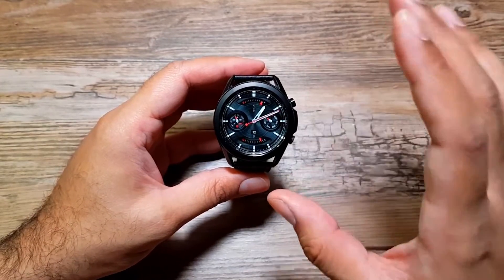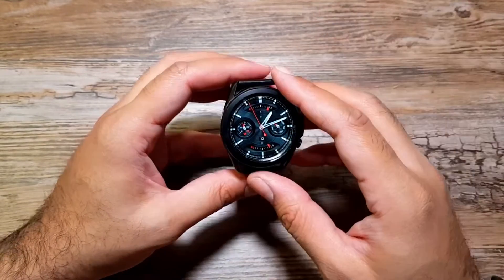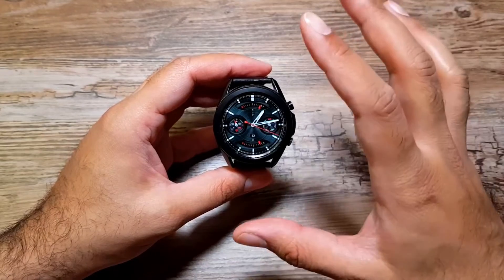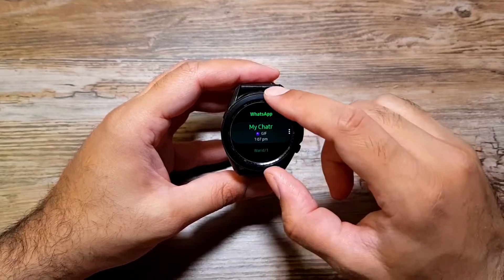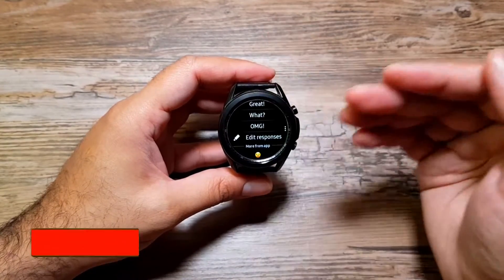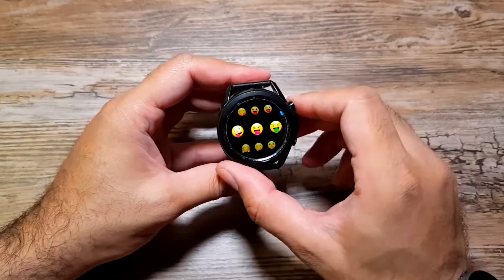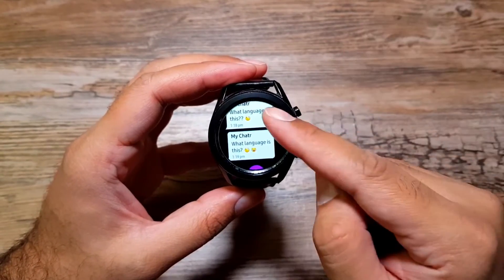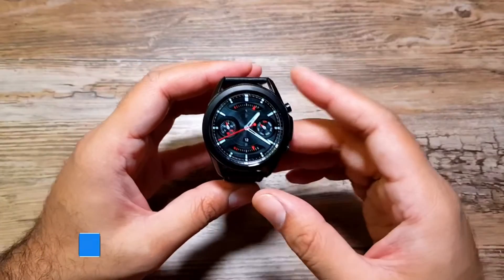How to use Whatsapp on Samsung Galaxy Watch 3 (and Galaxy Watch Active 2)!!!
Get 3 months free with a 2 Year Plan!

Here is how to use Whatsapp on Samsung Galaxy Watch 3 and Galaxy Watch Active 2!